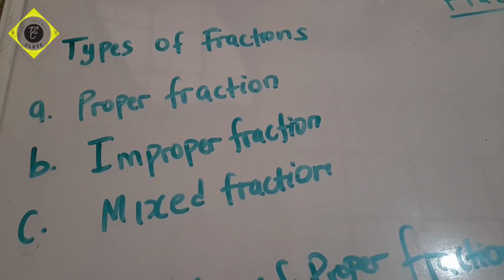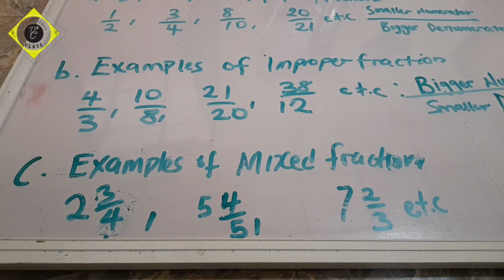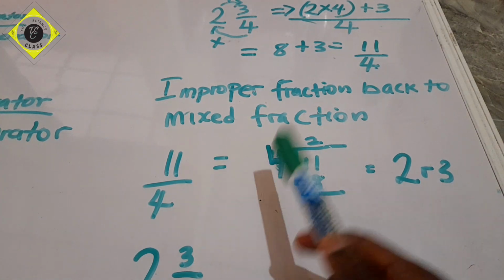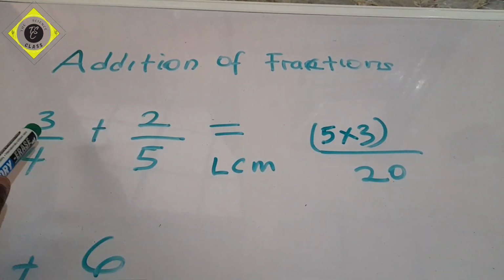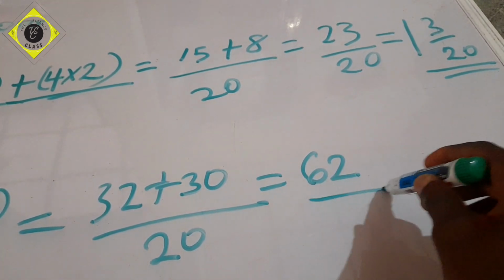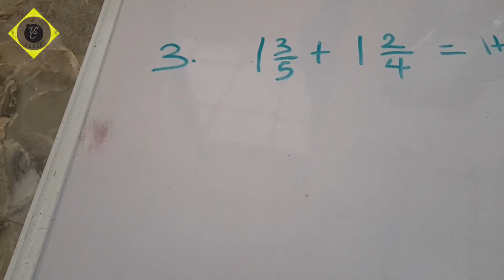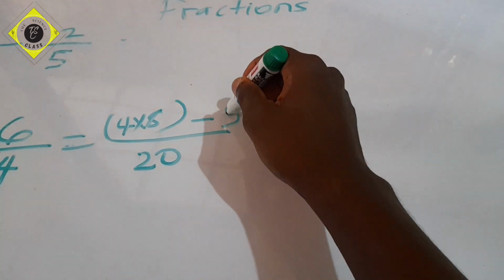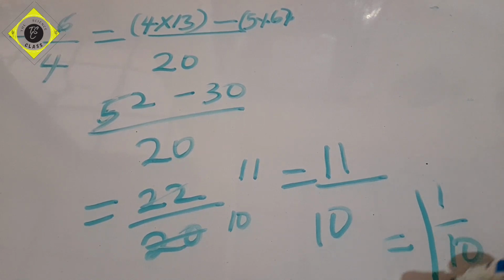Understanding Fractions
fractions,  proper fraction , proper fraction,  mixed fraction explained